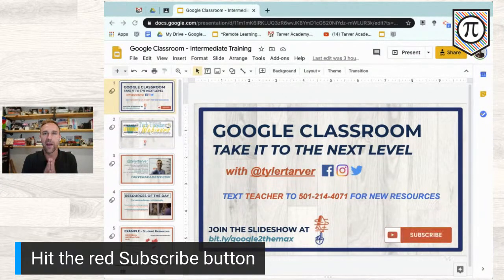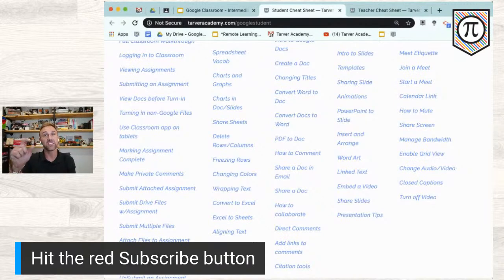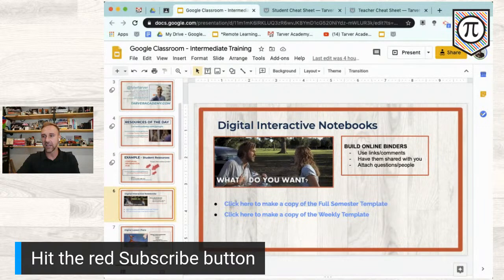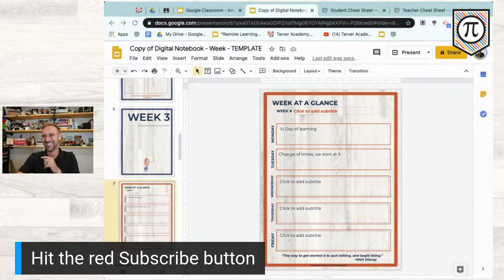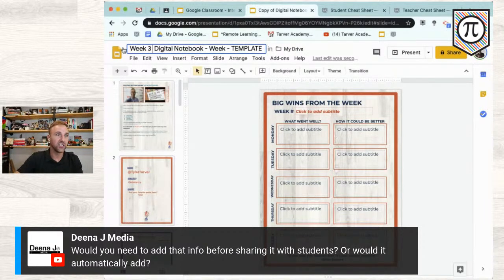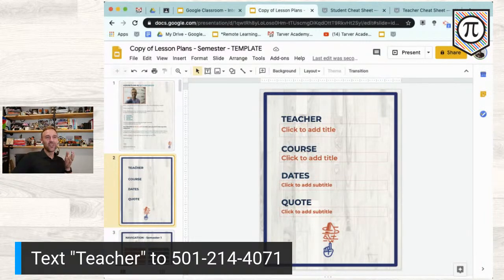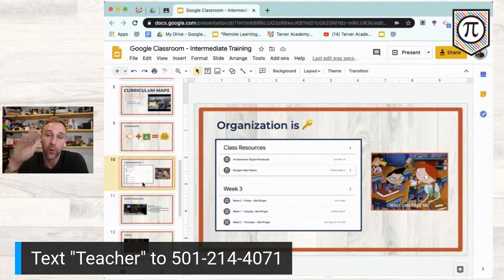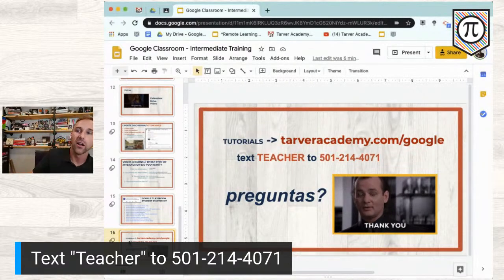Google Classroom // Next Level Tips/Tricks